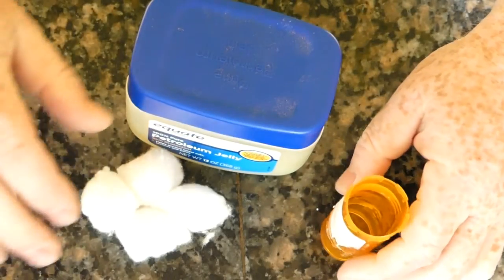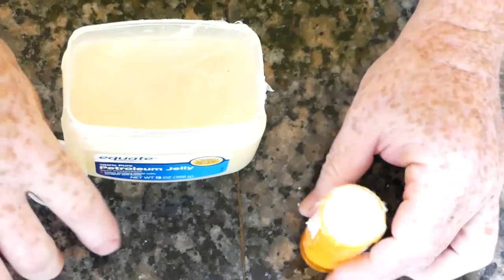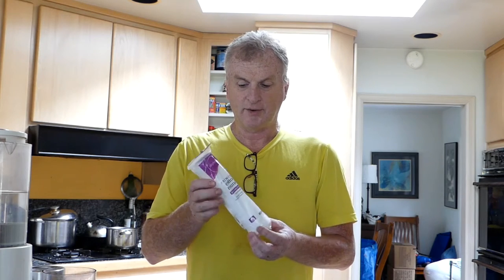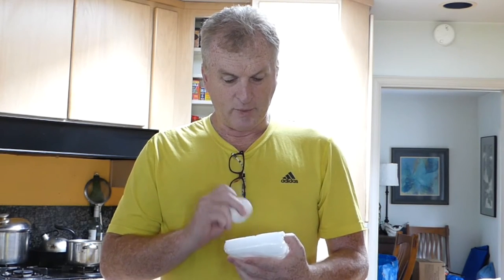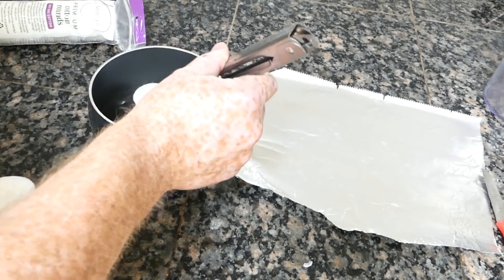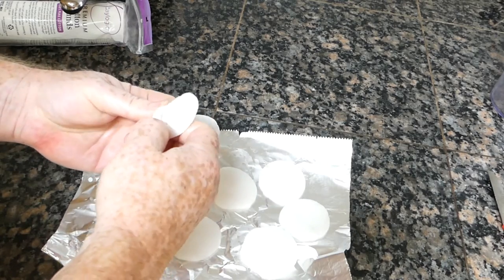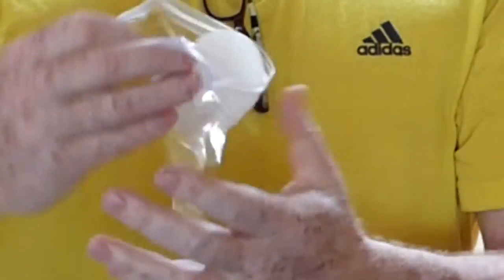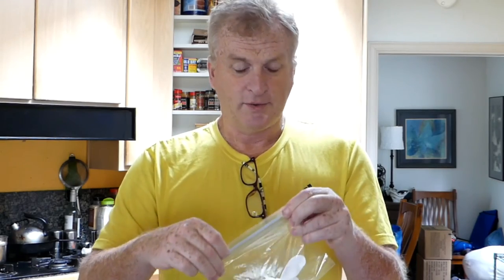How To Start Backpacking and Hiking - DIY Fire Starters - 10 Essentials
As part of the backpacking 10 essentials we make DIY fire starters.  One of the 10 essentials is fire.  We will go over ignition and fire making in other videos.